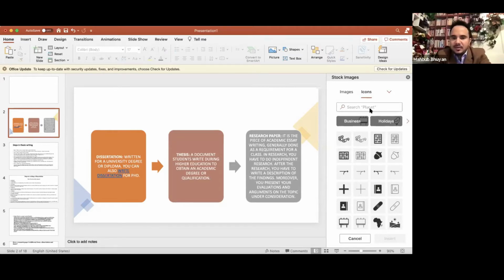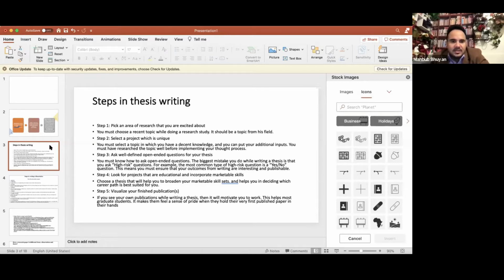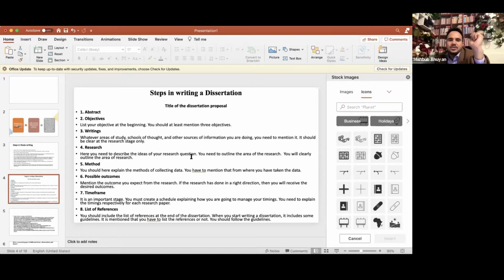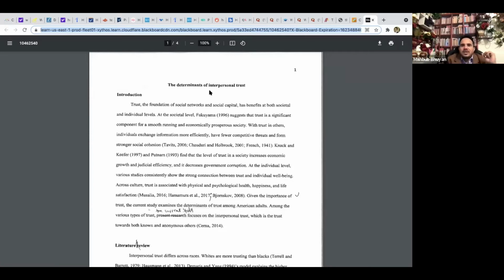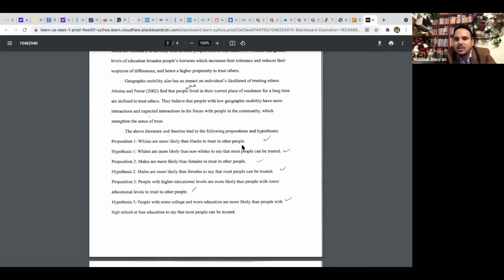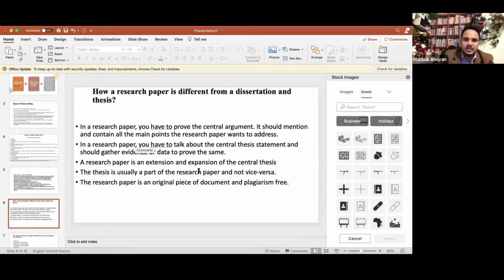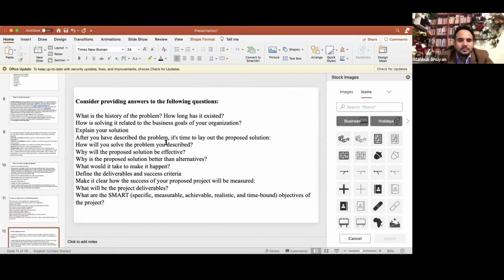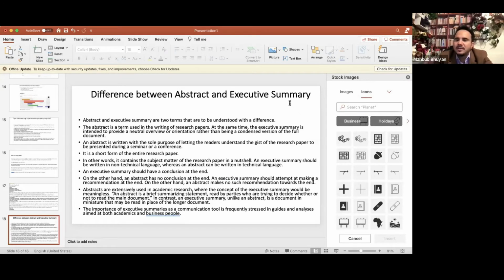Recording for STTP on Professors’ Pedagogical Practice on 12/06/2021